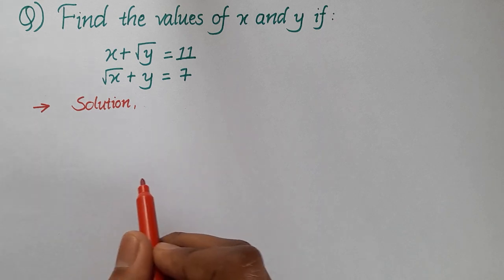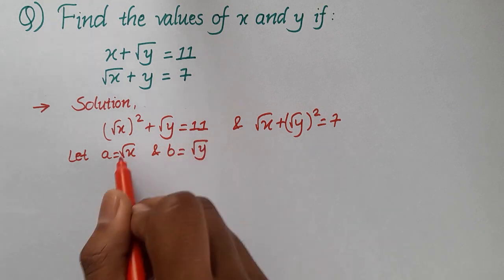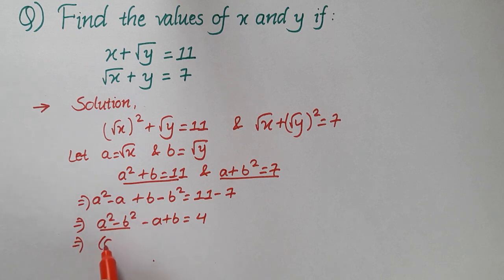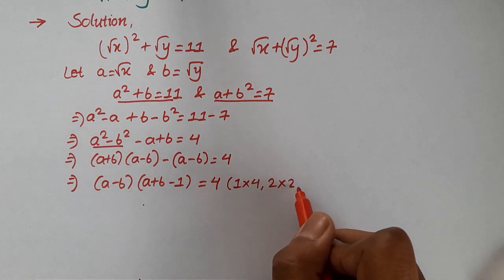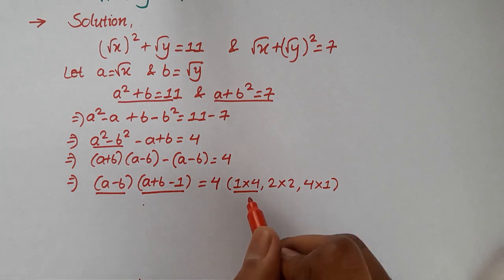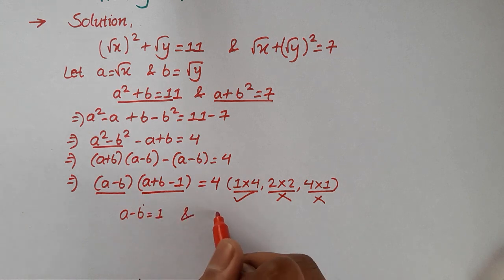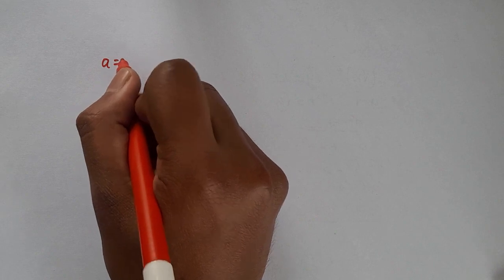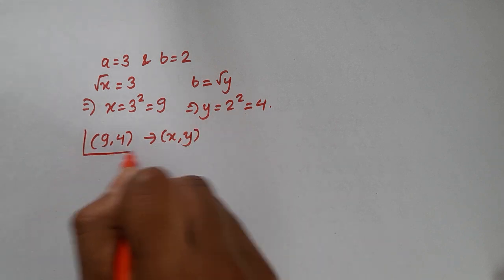Solving a Set of Simple yet Fascinating Equations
Amazing algebraic equations with an elegant solution. Solving an interesting problem with an easy step.